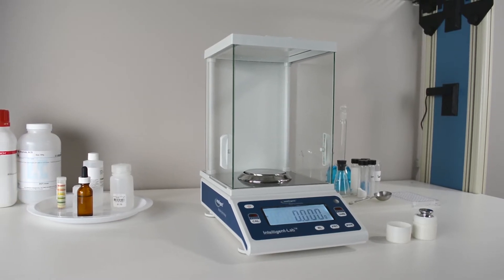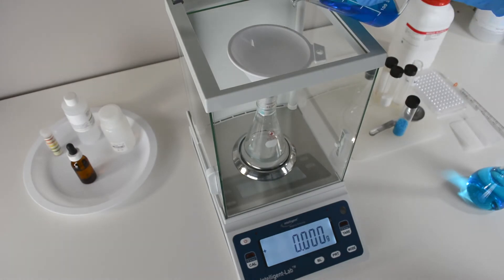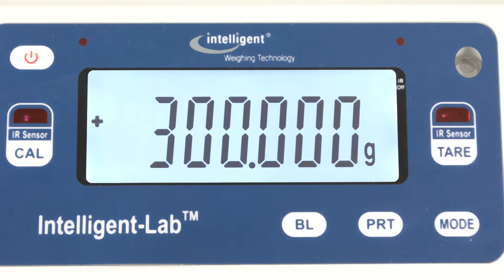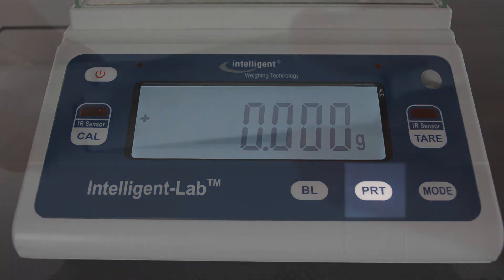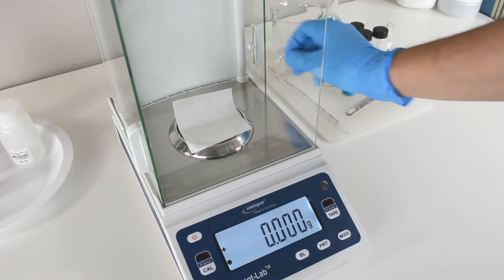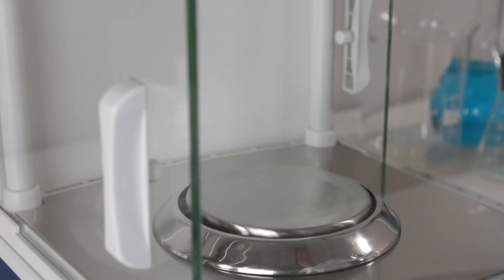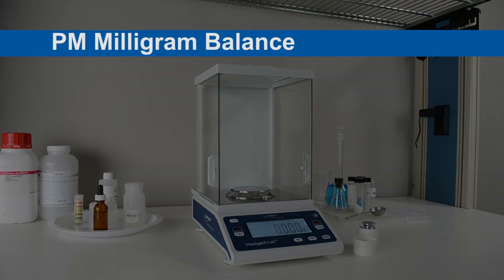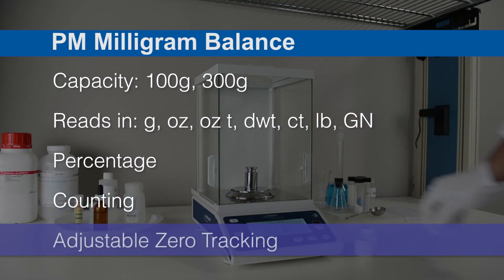Intelligent-Lab™ | PM 100 + 300 | Milligram Balance | Overview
The PM 100 and 300 Laboratory balance by Intelligent-Lab™